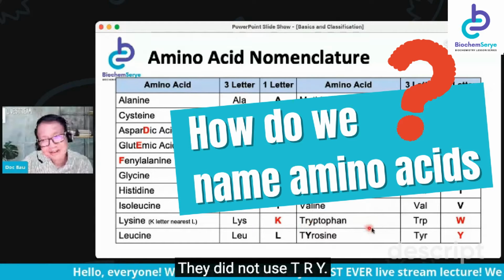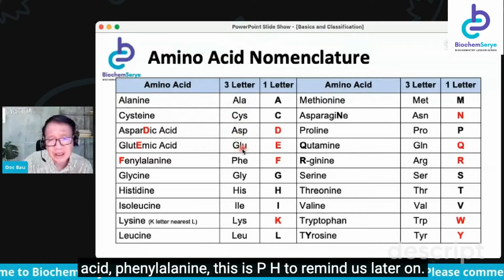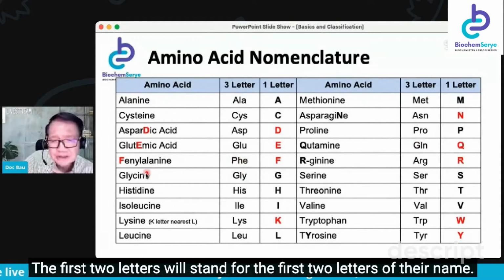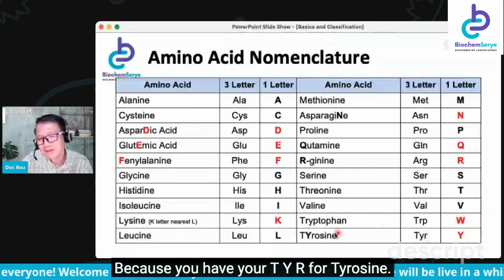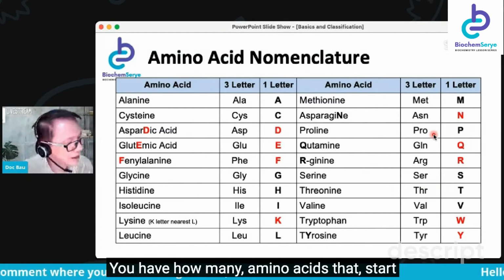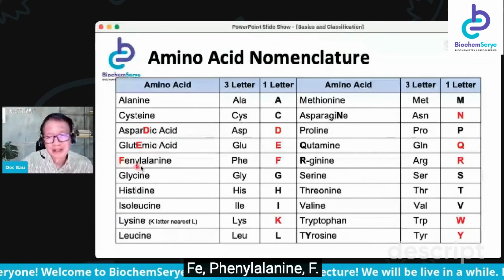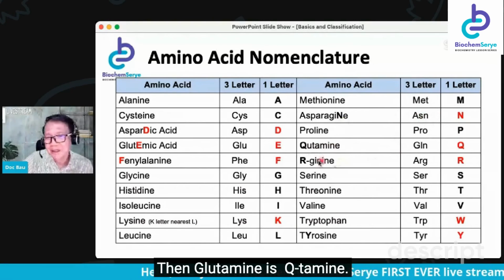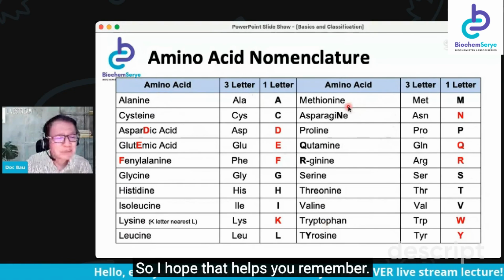How to Name Amino Acids - Biochemistry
Master how to name amino acids in under 5 minutes! This video discusses amino acid nomenclature - the three ways they are named.

Amino acids are named in three ways, and sometimes, because there are so many of them, this becomes confusing.

In this video, we discussed easier ways to remember how amino acids are named. After watching this short video, you will have an easier way of remembering amino acid nomenclature.

This video is divided into the following parts:
00:00 - Introduction
00:46 - Three-Letter Nomenclature
02:05 - One-Letter Nomenclature